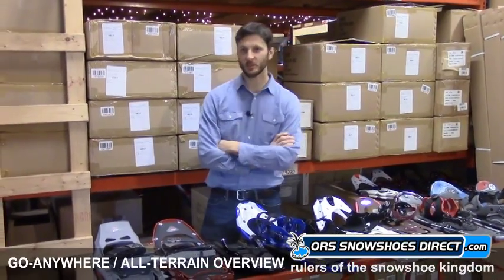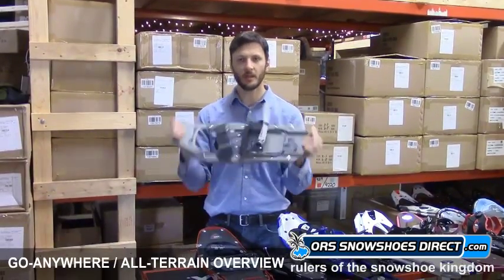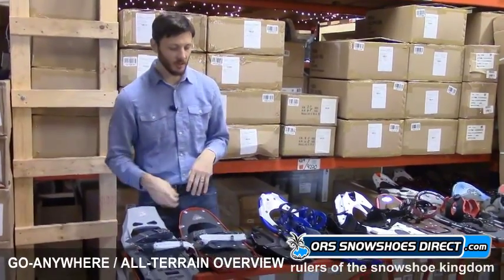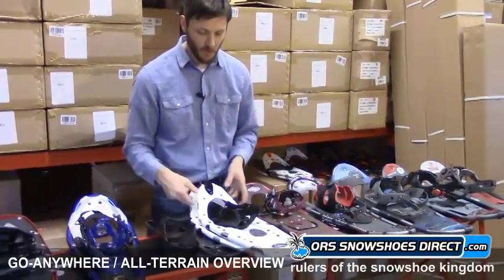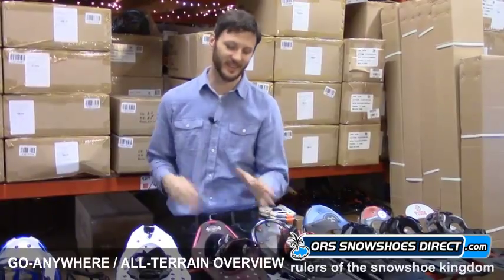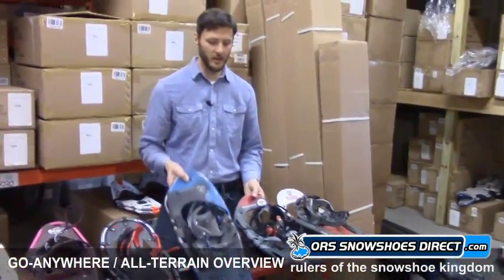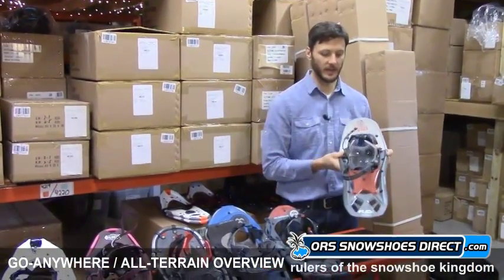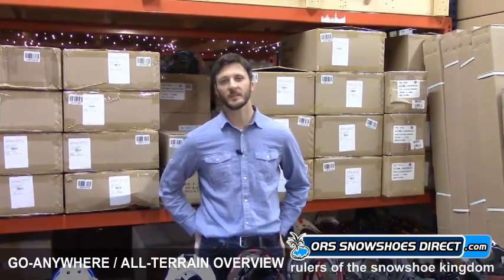All-Terrain Snowshoes Category: Tubbs, Atlas, MSR (+more) Review & Comparison / ORS Snowshoes Direct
2013/2014 'Go Anywhere - All Terrain' MSR, Louis Garneau, Crescent Moon, Tubbs, Atlas Snowshoes Category  Overview and Comparison of Features - Presented by ORS Snowshoes Direct Video Productions.

Discover all there is to know about the most popular snowshoeing category on the market today -- 'Go Anywhere - All Terrain'. As the name suggests, these snow shoes are crafted to take you through the backcountry and confidently encountering all but the most extreme and harsh possible conditions and terrain (think... ascending the world's tallest and severely dangerous mountains). All models are equipped with much the same technology  incorporated into the 'Expedition - Out-of-Bounds' category (the most extreme backcountry snowshoeing category specifically targeted for high-risk expeditions, ultra-steep vertical, sheer ice traverses, deepest snow etc.) Brands and models included in this snowshoe review and comparison video are the Tubbs Wilderness, Journey, Flex NRG; Atlas 11, Elektra 11; MSR Evo Tour, Lightning Axis; Louis Garneau Blizzard; Crescent Moon Gold 9, Gold 13; Dion snowshoes.

Highlighted features found on all of these 'Go Anywhere - All Terrain' snowshoe models include... maximum traction crampons with toe and heel grip, snowshoe frame and bindings that combine exceptional, heavy-duty strength with very lightweight design; the industry's highest standards in very high-performance bindings that offer the easiest boot entry, exit and maximum comfort; quickest and finest binding adjustment systems engineered to custom conform, tighten and secure any snowshoeing boots and winter footwear; raised heel lifts (rear climbing bars) for much easier ascending of steep and/or long climbs; rotating toe-cord lateral-torsional engineering, allowing pivot and angle movement that always conforms to the endless variety of terrain underfoot, ensuring maximum grip; best rotating toe-cord designs for a natural walking gait, easy lifting of snowshoe when stepping over objects (downed trees, streams, protruding rock etc.), and continuously shedding snow off the back of snowshoe decking.